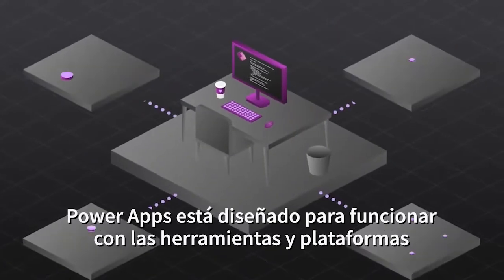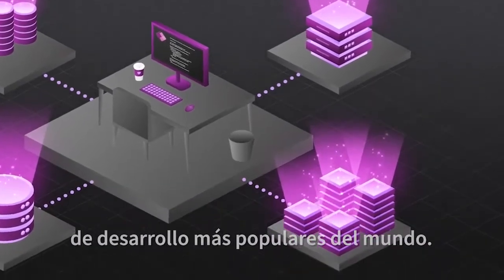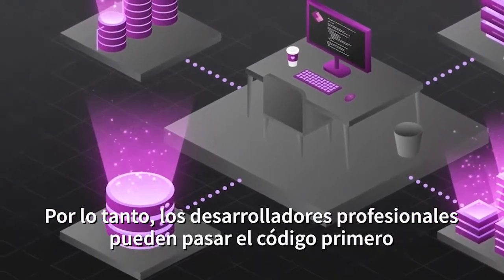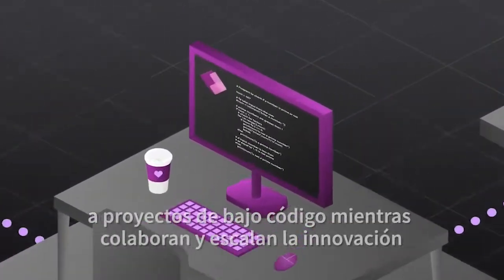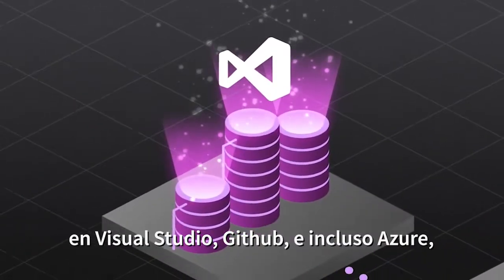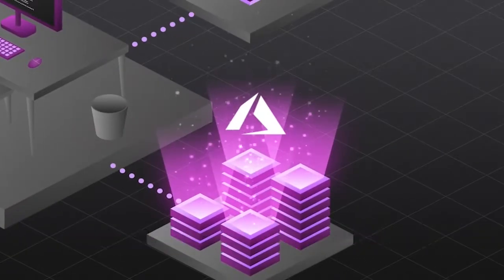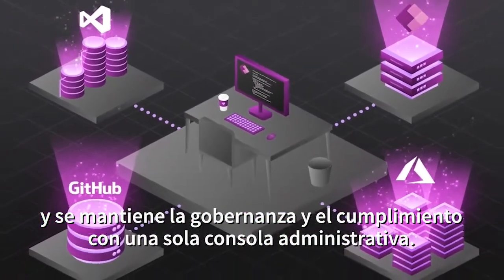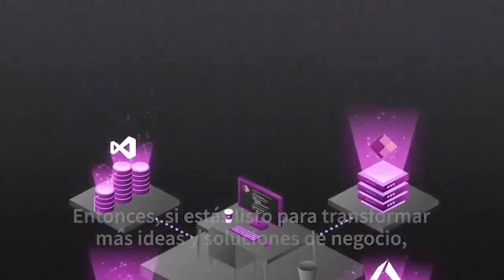Microsoft Power Apps - caracterísicas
Microsoft Power Apps es la plataforma de desarrollo de aplicaciones de código bajo presente en todo el mundo. Con Microsoft Power Apps podrás construir aplicaciones personalizadas sin apenas código y resolver así tus retos empresariales.

Convierte tus ideas y las de tus empleados en soluciones que permitan y potencien la productividad de tu equipo con Power Apps.